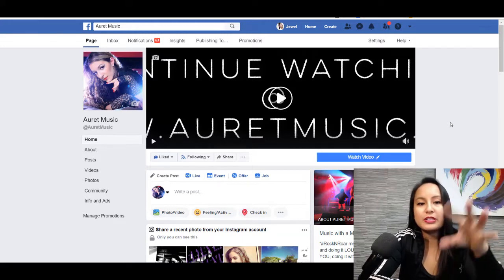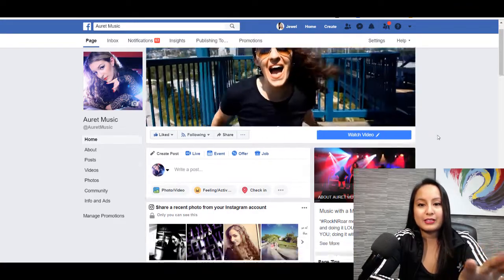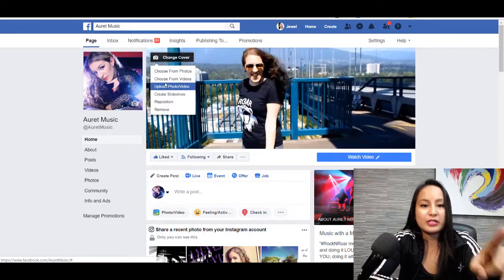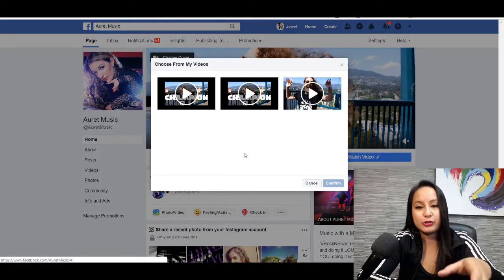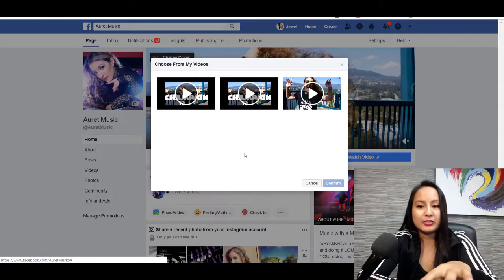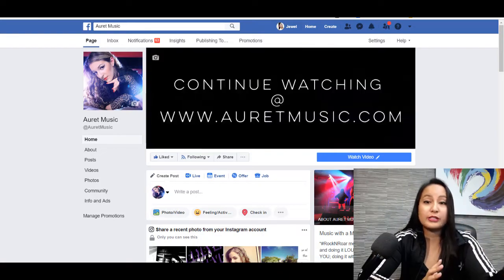How to Add a Facebook Page Cover Video // Feature a Video on Your Facebook Page Banner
Learn how to upload and feature a video right at the top of your Facebook page, instead of the typical Facebook cover image! This is a great way to stand out, get more eyes on your music and to let newcomers know what you’re about INSTANTLY when they visit your Facebook page. In this video, I demonstrate exactly how to add a Facebook page cover video using Auret’s Music Facebook page as an example. Was this helpful?

➤Cameras:

1. Webcam Camera: Logitech c930e

➤Microphones:

1. USB Mic: Blue Yeti

➤Filming Accessories:
1. Tripod: Neewer Carbon Fiber

2. DSLR Stabilizer: Neewer Carbon Fiber Handheld Stabilizer

3. Green Screen Kit: LimoStudio Green Screen (3 Backgrounds)

4. Umbrella Light Kit: LimoStudio Umbrella Lights